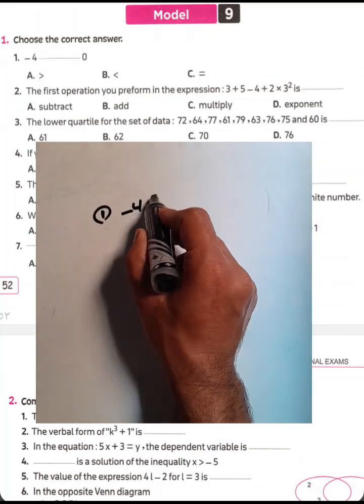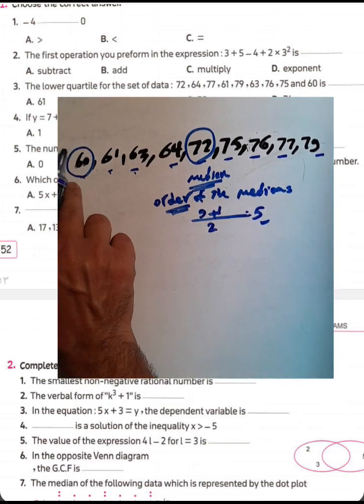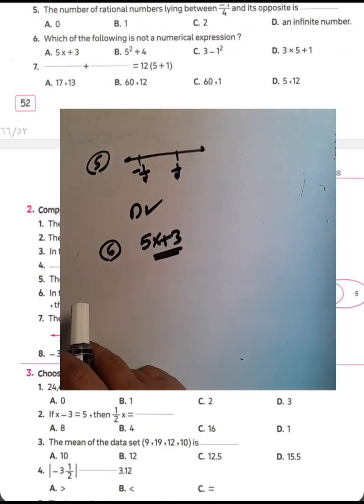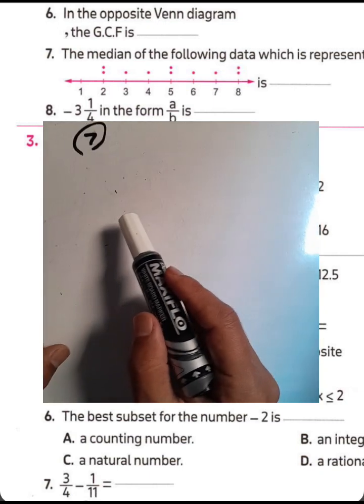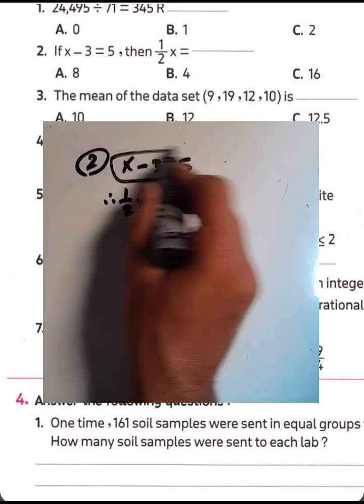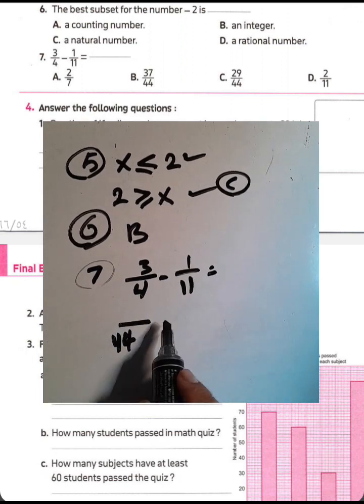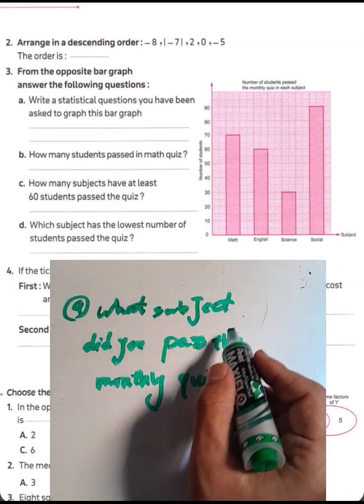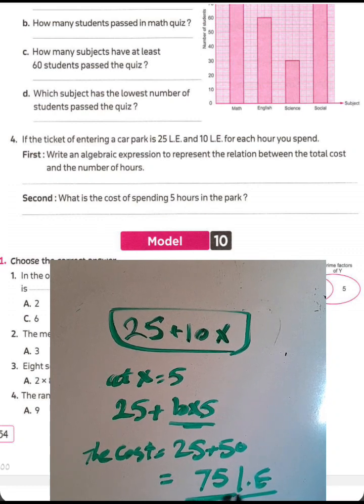نماذج المعاصر ماث الصف السادس الابتدائي 2024#مراجعه math GRADE 6 first tearm النموذج 4الصف السادس #